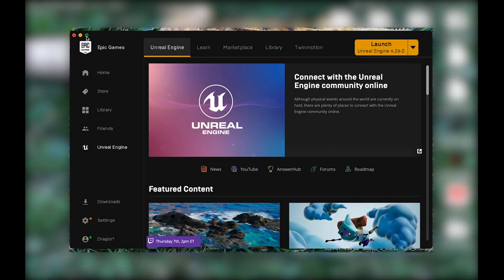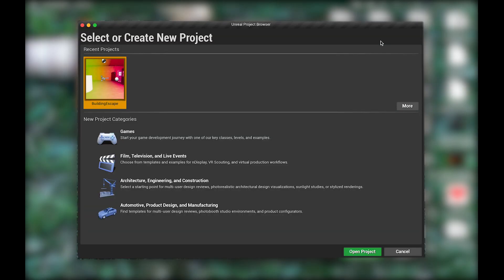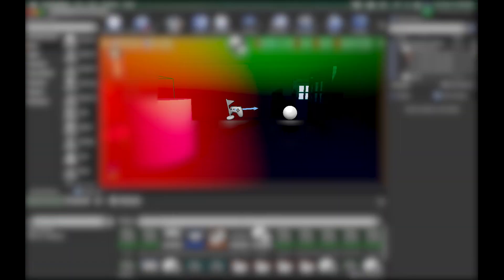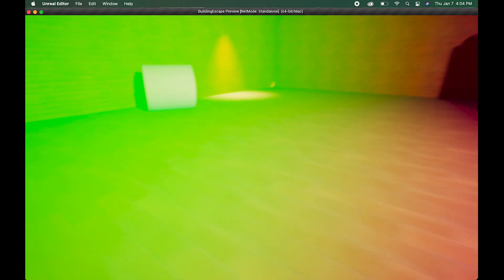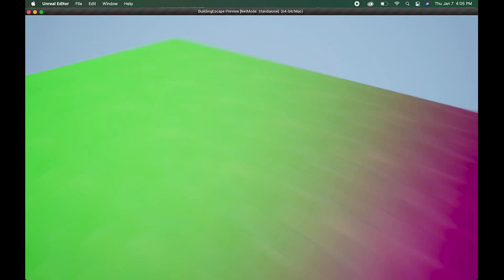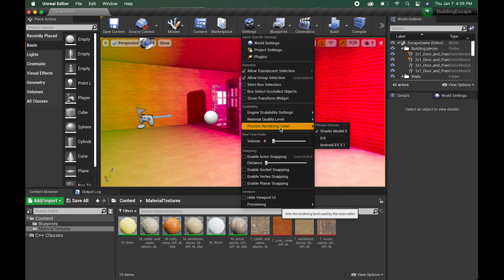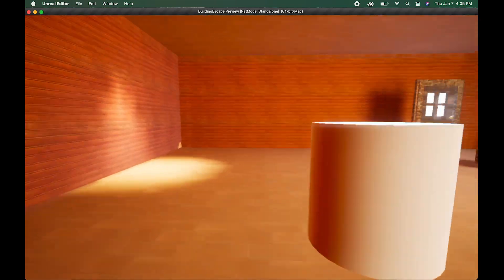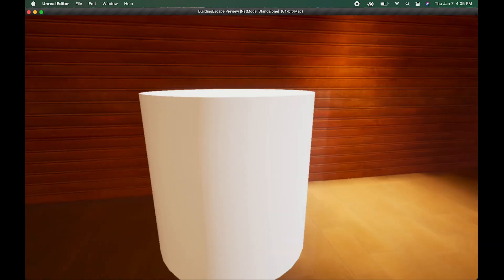Unreal Game Engine on M1 Mac (Update & Green/Purple Screen Fix)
Today I will be doing an update on unreal game engine with the m1 macbook pro. Like I mentioned in the "blender m1 mac video" I've been having green and purple lighting issues in unreal. I finally fixed it with a simple solution which is what this video is mainly about. I hope this helps you if you were have this problem in unreal.

-Links-
Etsy Shop➢

Enjoy :D